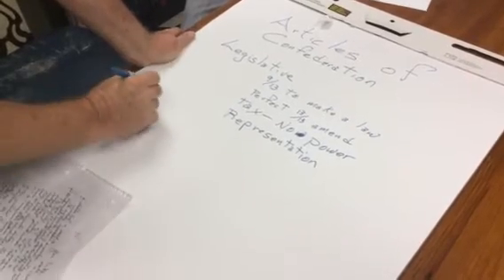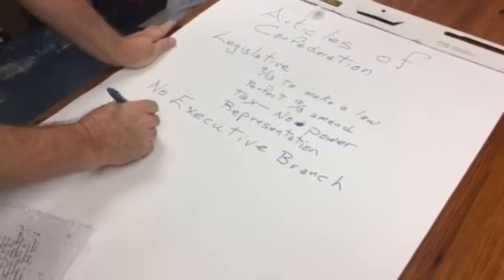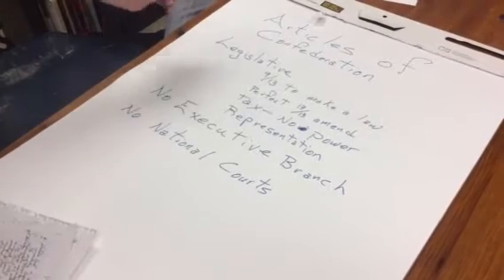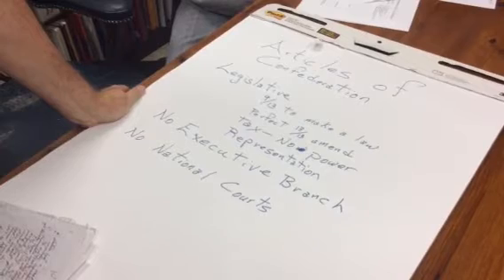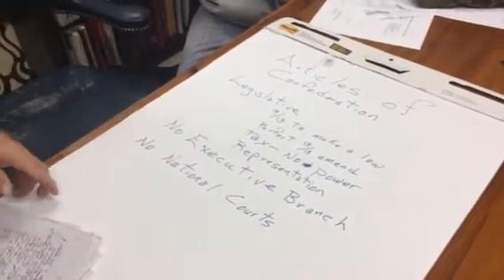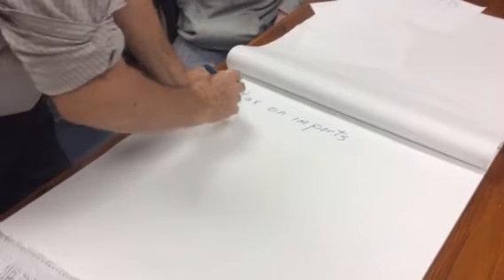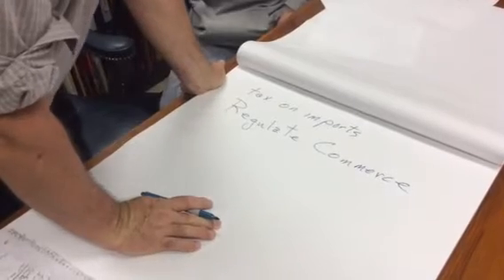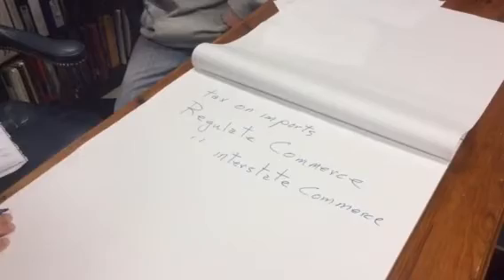Weaknesses of the Articles of Confederation